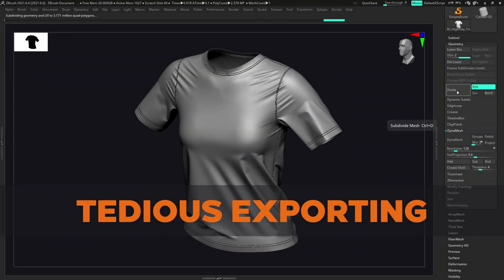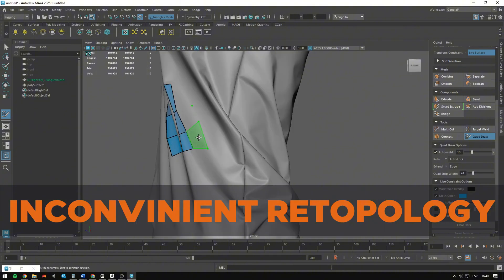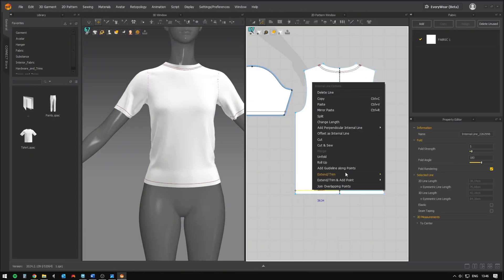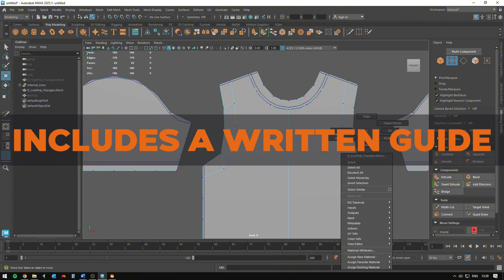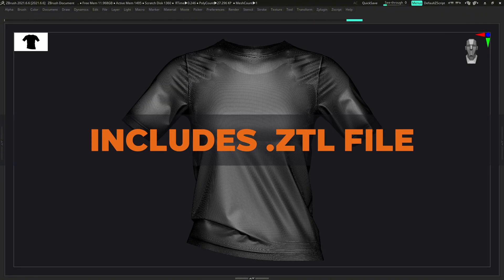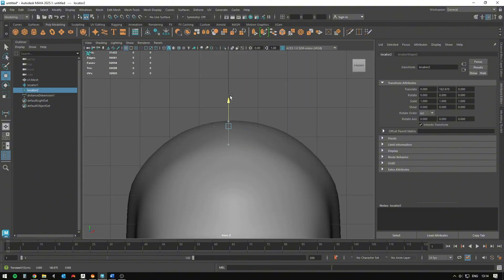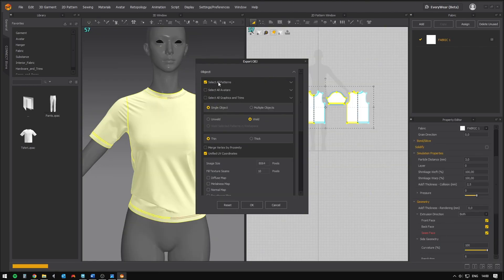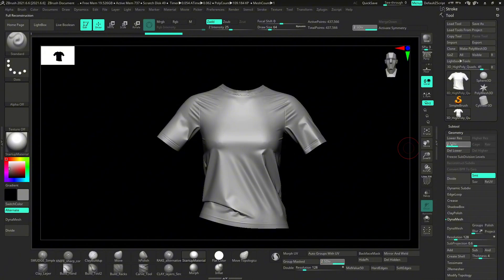Export from Marvelous Designer Like a Pro - Preview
Master the Perfect Workflow to Export Garments for Production from Marvelous Designer:
Struggling with exporting garments from Marvelous Designer?
Do you find the topology messy, the UV layout unusable, and manual retopology too time-consuming? You're not alone!

This 30-minute narrated course will teach you a fast, reliable, and production-ready workflow to take your garments from Marvelous Designer to final production with clean topology, controlled polycount, and a perfectly planar UV layout for tiled textures.

What You’ll Learn:
✅ Effortless Retopology: Say goodbye to messy geometry—follow an easy method to clean and control topology.
✅ Perfectly Planar UV Layout: Get seamless textures with optimized UVs.
✅ Realistic Seams & Stitches: Achieve a professional, high-detail finish straight from Marvelous Designer.
✅ Production-Ready Mesh: Learn how to export correctly, reduce polycount, and preserve high-quality details.
✅ High-Quality Workflow: Work smarter with a structured approach to gathering references, creating garments, defining seams, UV layout, and final exports.

Course Features:
🎥 30-Minute Narrated Video – Follow a real-time workflow from start to finish.
📜 Written Guide Included – Step-by-step breakdown of the entire process.
🧩 .ZTL File Included – Work with the provided assets.
📝 Divided by Topics – Learn efficiently with a clear structure.

Whether you’re a fashion designer, 3D artist, or game developer, this course will streamline your workflow and help you achieve professional-quality garments ready for production.

📌 Stop struggling with exports—master the process today!